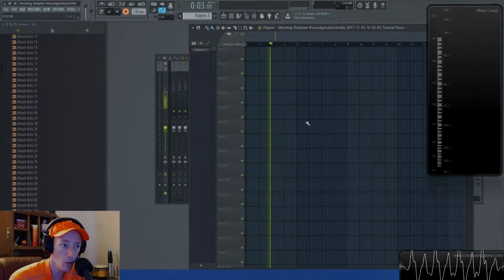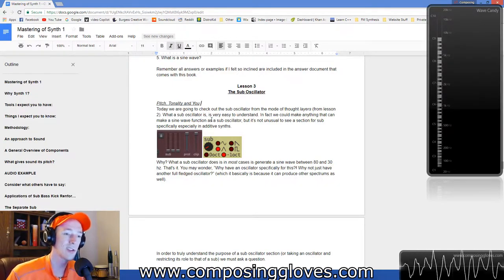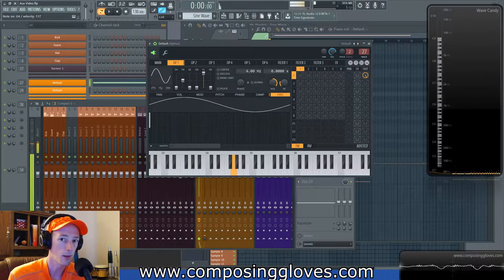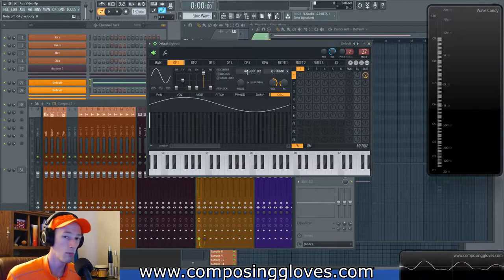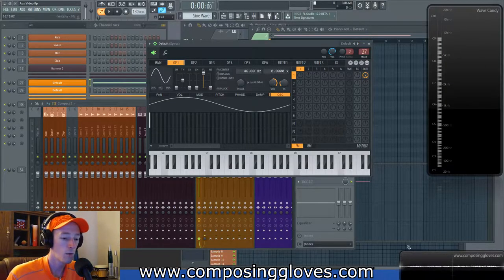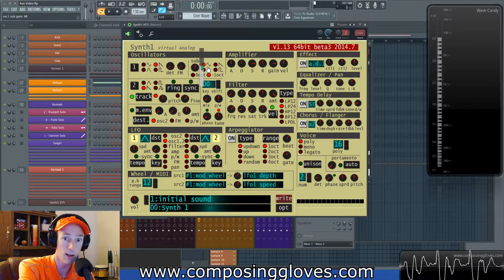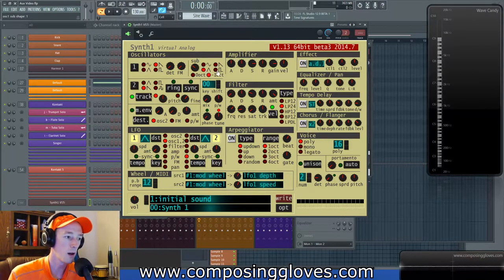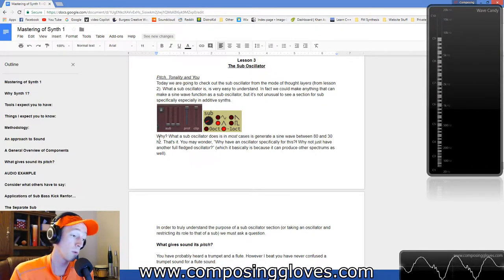Synth1 - 7 The Sub Oscillator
We look at the sub oscillator, why its there and how its useful to us.